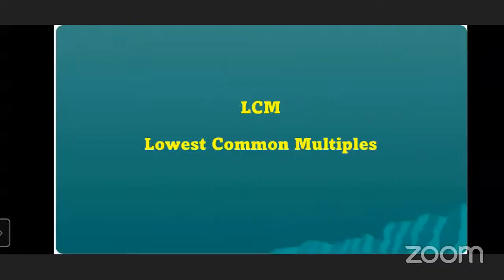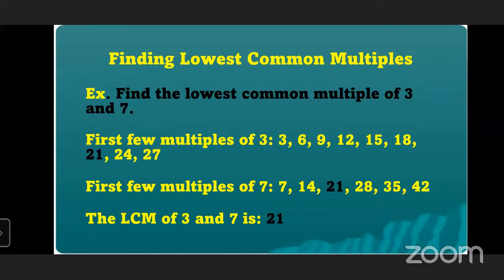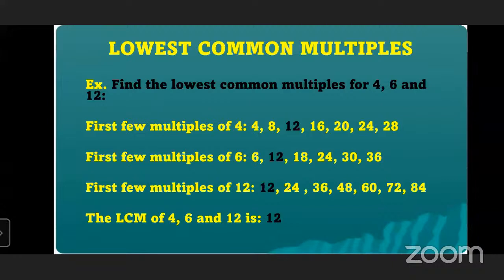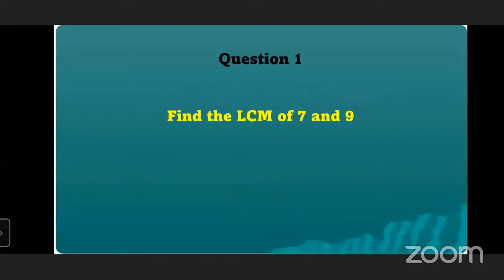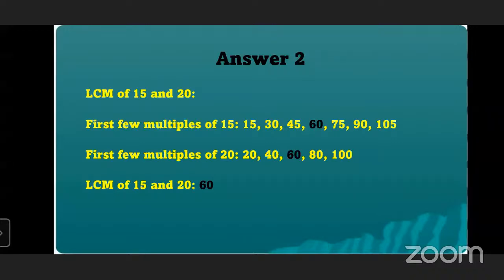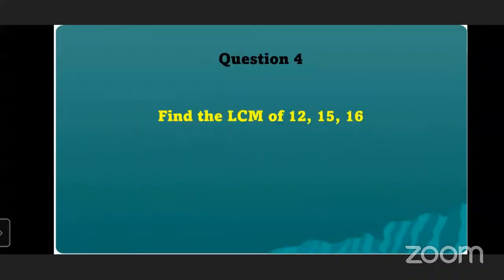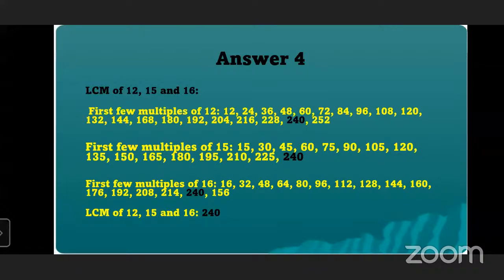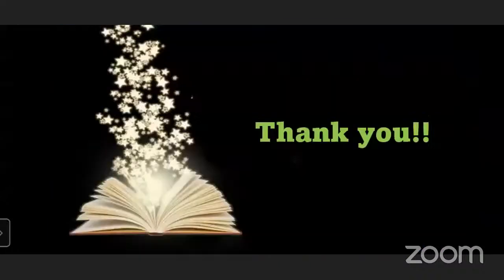LCM and HCF Part I Class 7 Mathematics